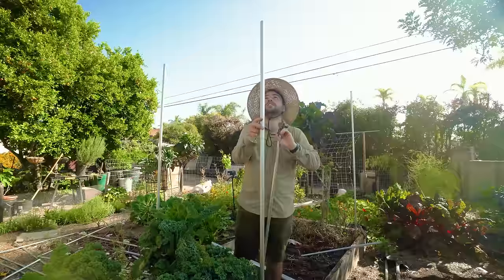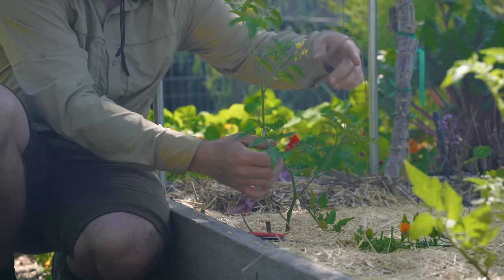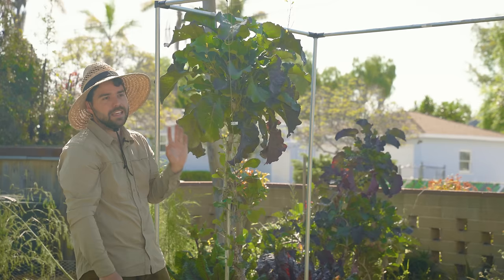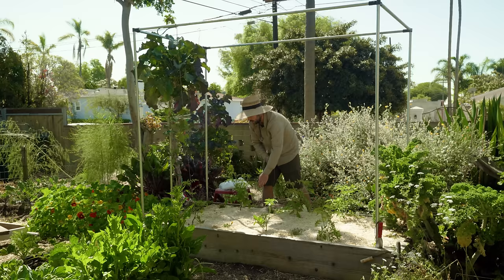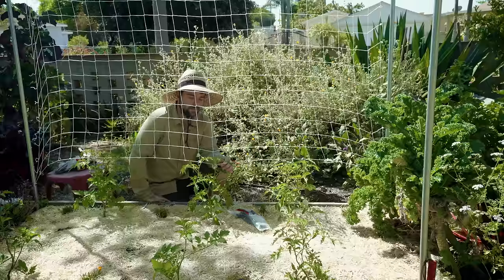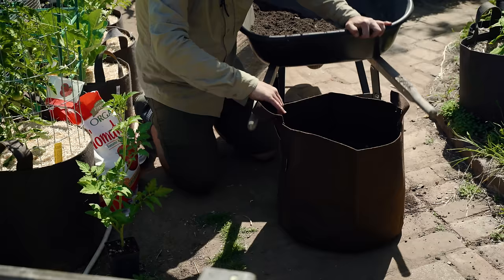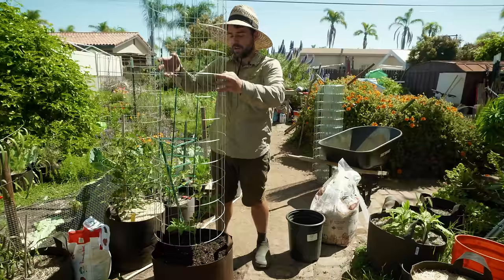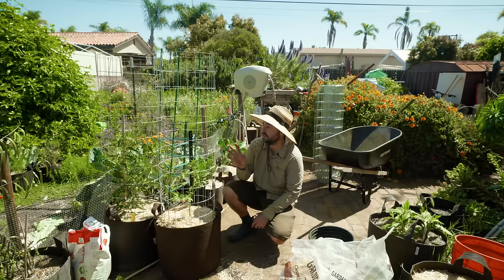Three Easy Methods to Trellis and Support Tomatoes (Grow Bags Too!)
Lets go over three different methods I am using to trellis my first batch of tomatoes, later in the season I will show you a few more including how I trellis large sections of my garden for tomatoes. The methods I show today work for raised beds, small sections with a structure, or even just a grow bag with a DIY cage.

I try to weave in some general advice along the way for tomatoes and tomato care, let me know if you like the extra bits of info or prefer a focused video on a single topic!

TIMESTAMPS
00:00 - Intro
00:57 - Single String Trellis
06:04 - Quick Basket (AKA Florida) Weave Demo
07:13 - Trellis Net Method
12:09 - Grow Bag Tomato Tips
15:50 - DIY Tomato Cage

→ Trellis Clips (exact one I purchased before is gone)
→ Example Trellis Netting

SUPPORT JACQUES